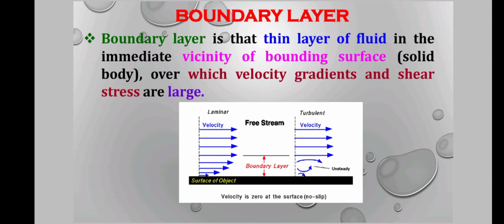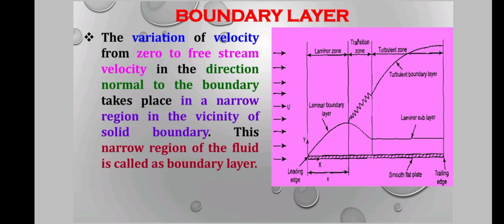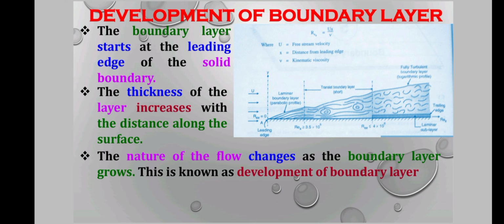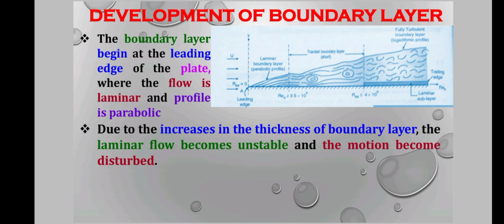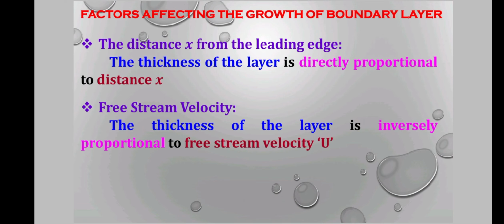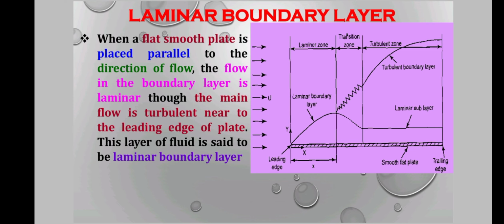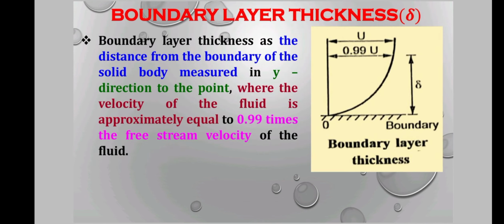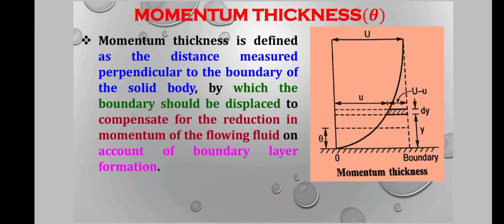UNIT II-FLOW THROUGH PIPES AND BOUNDARY LAYER